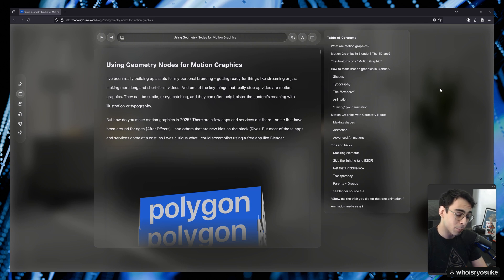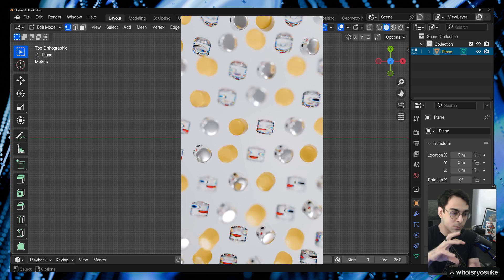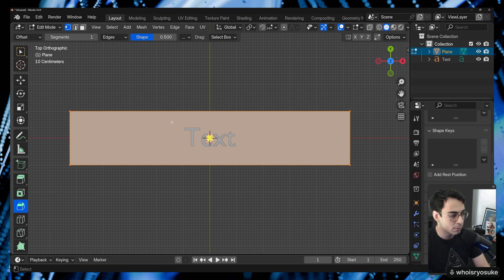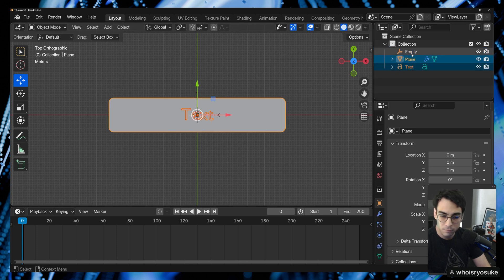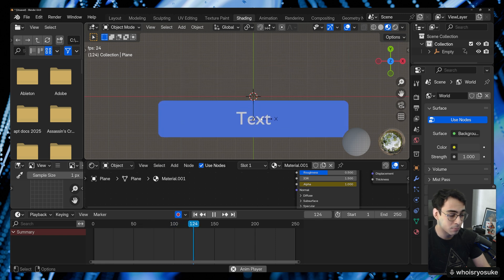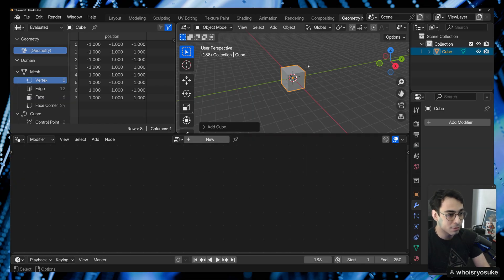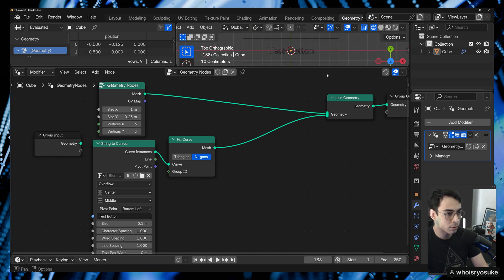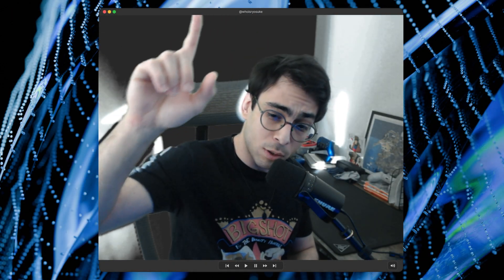Motion Graphics using Geometry Nodes - Part 1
In this two part series I go over the basics of motion graphics in Blender and how to use Geometry Nodes to design and animate 2D (or 3D) elements. This first part is focused on an introduction to motion graphics in Blender, and the basics of creating them in Geometry Nodes.

00:00 - Blog post
00:50 - Free resource
01:30 - What are motion graphics?
02:30 - Tutorial starts - Making a "button"
04:20 - Animation basics
06:00 - Styling with materials
08:30 - Geometry node UI basics
11:00 - Why use geometry nodes?
12:00 - Outro

In the next part I'll go over the 101 of animation in geometry nodes and advanced animation techniques you can use like easing or enter/exit transitions.

Stay curious,
Ryo